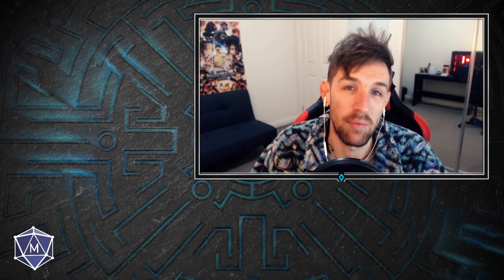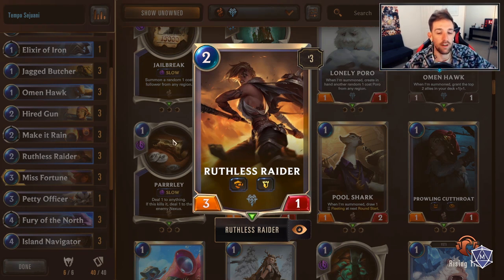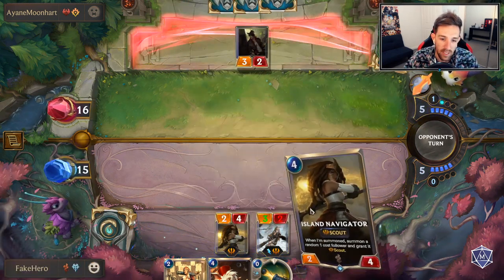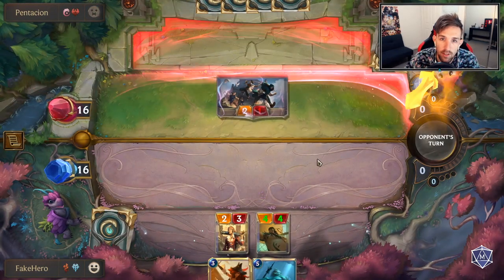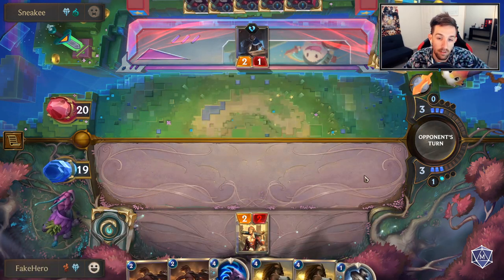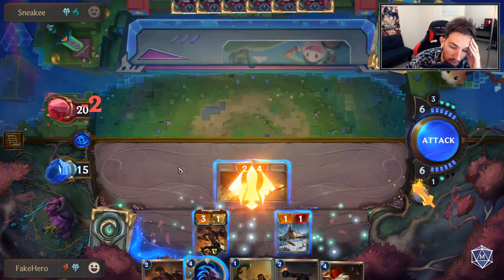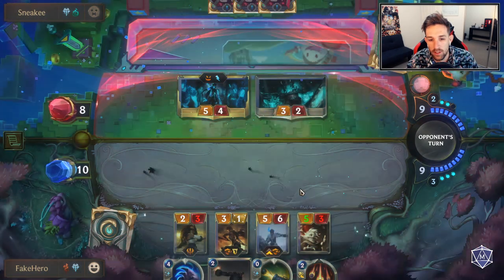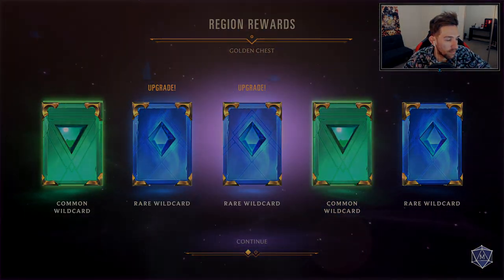Best Sejuani Deck | Legends of Runeterra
This Tempo Sejuani is probably the best Sejuani deck to play currently this version of Tempo Sejuani doesn't run the Black Market Merchant or Pilfered Goods but their is a deck code for that below too so you can yoink to your hearts desire!

➡ Deck code: CEBQCAIBCYBQEAICAYDQOAQGAUFRKFRNHI7ACAQCAYKBYAQBAEAQIAQCAYEBC
➡ (With Merchant) Deck code: CEBQUAQGAUFRIFQ4EEWTCOR6AEAQCFQCAIAQEBYAAEAQEBQR

best sejuani deck, legends of runeterra, tempo sejuani, lor sejuani deck, lor decks, runeterra, tempo, sejuani